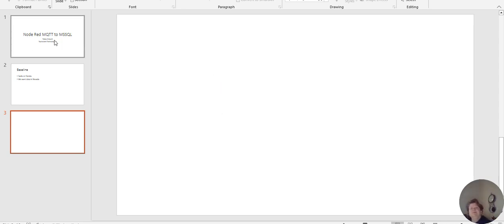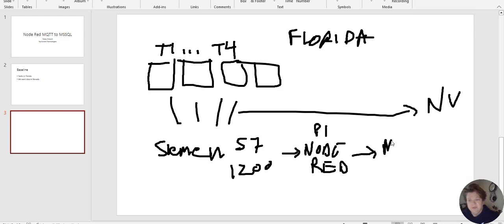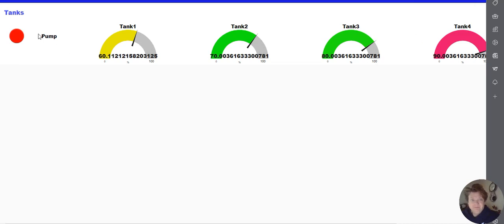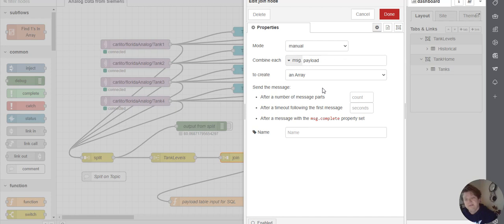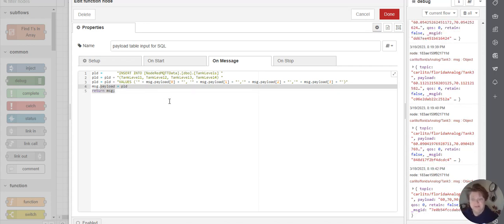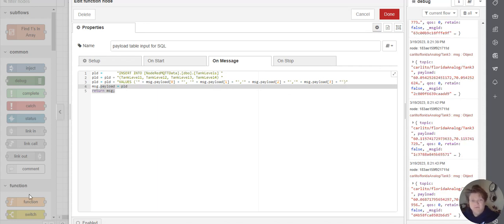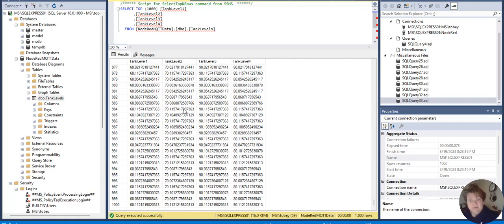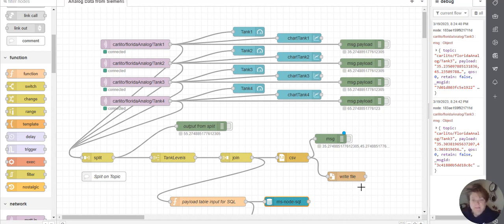MQTT SQL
Reading analog values from a Siemens PLC in Florida, transporting them MQTT, via Hive MQ, and processing them to a MSSQL database in Nevada.